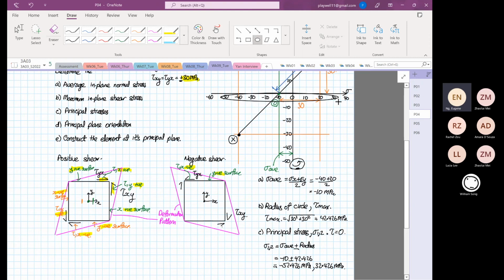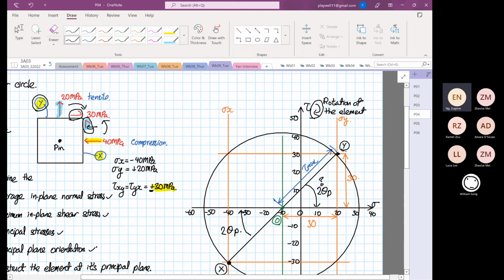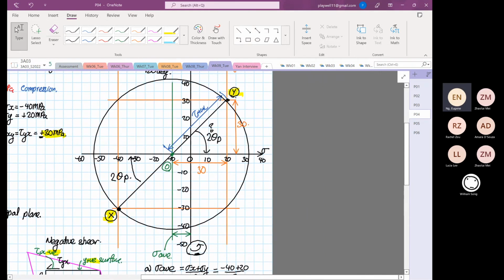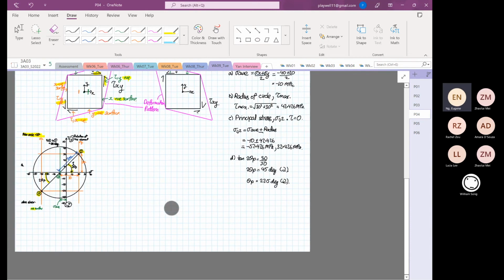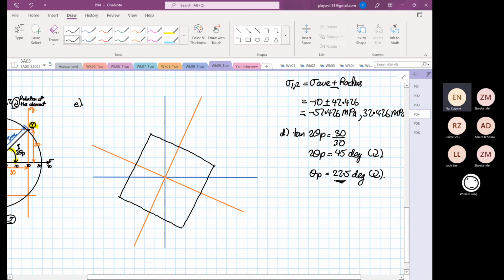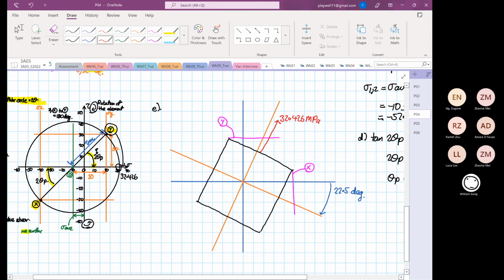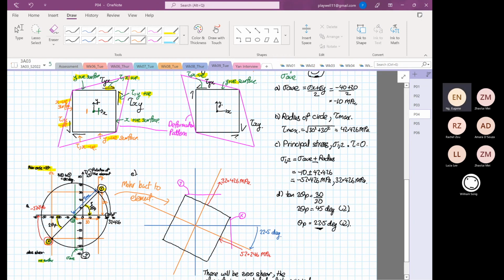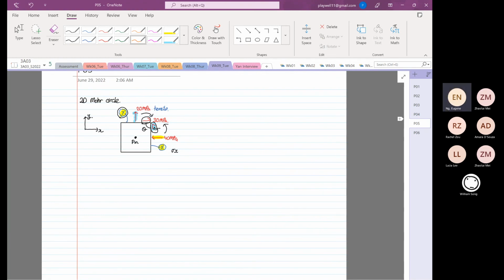Wk09 Tue Comb Load 2D Mohr P06